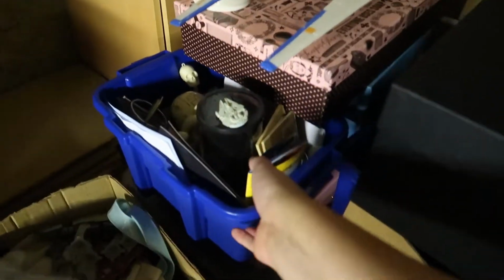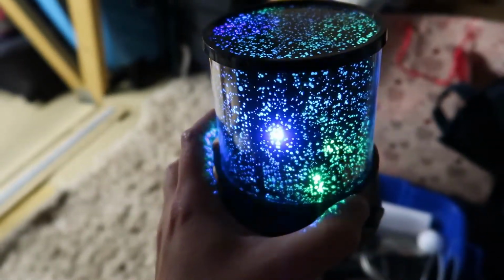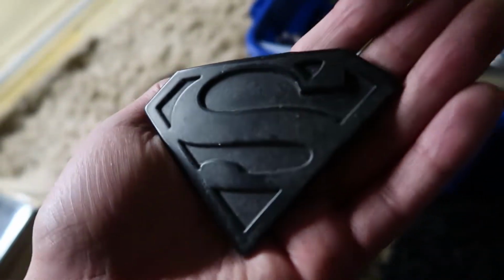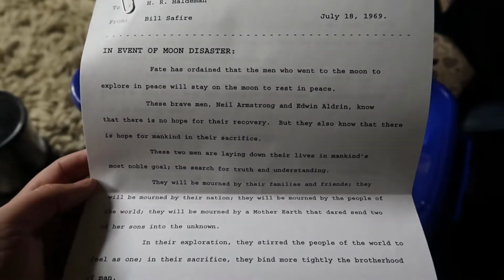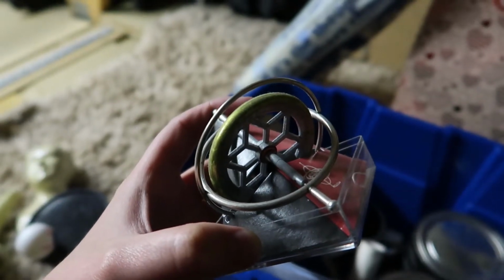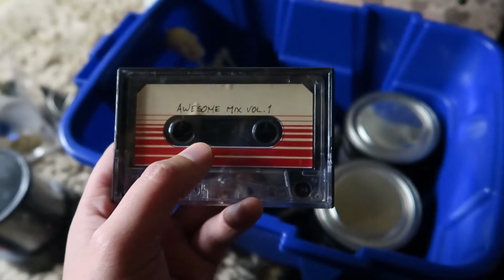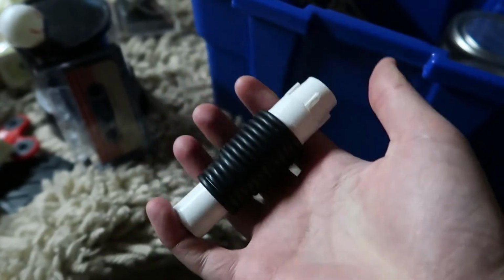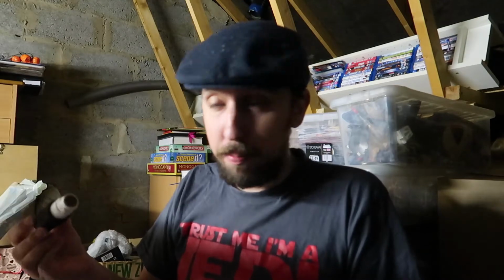What's in the little blue box?! | A gathering of strange and curious things!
In the attic there is a little blue box that contains things that I haven't seen in a long time. Let's take a look at what's in there!

IT SHOWS US YOU CARE AND LETS US KNOW YOU LIKE WHAT WE DO! THANKS!

ROLL UP, ROLL UP - GET YOUR MERCH NOW!

Hello and welcome to Josh and Lauren's WanderWorks! Sometimes we do stuff, sometimes we don't, whatever the case - the camera will almost always be coming too! There's Josh and Lauren (obviously) and our two cats; Buddy (the charming black one) and Dobby (the playful runt)! A little about us: We're from Barnsley in the UK, we love Disney (or more specifically trips to the most magical place on Earth in Florida), Lauren is a massive Harry Potter buff and Josh is a fully paid up Star Wars nerd. Lauren communes with beasts and plays Sims. Josh musics and occasionally moustaches. It works. Enjoy.

Manfrotto PIXI Mini Tripod
iPhone 7 and 7 Plus